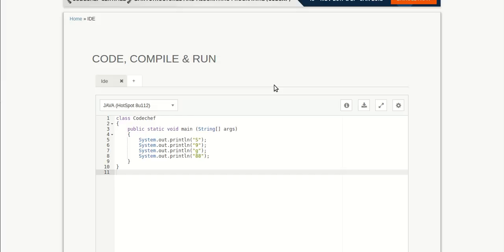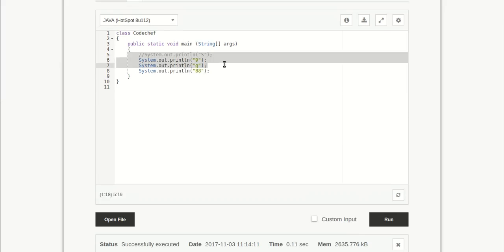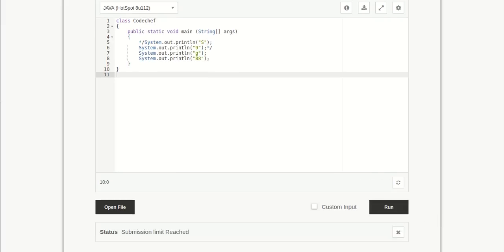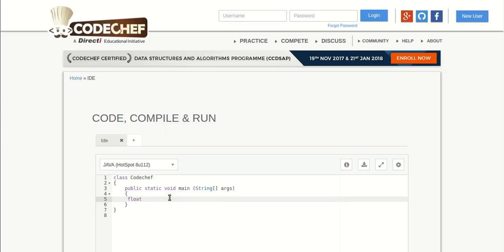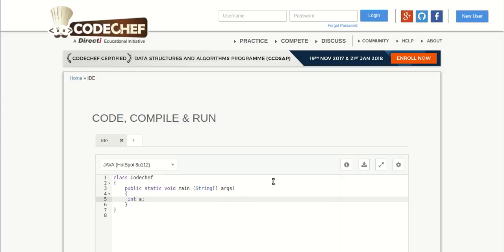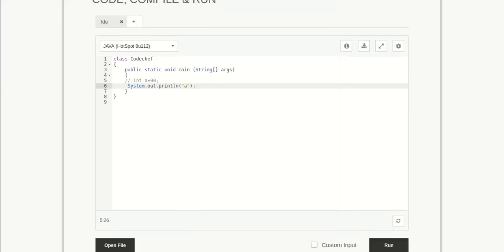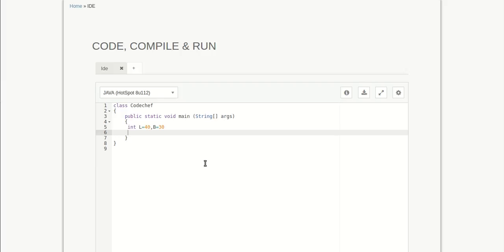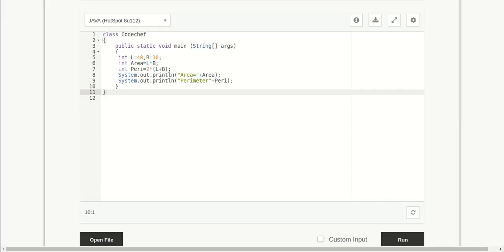Java #2 Comments & Data Types by Samyak